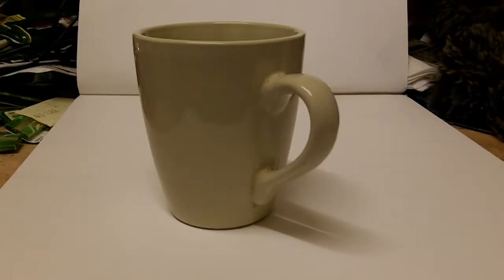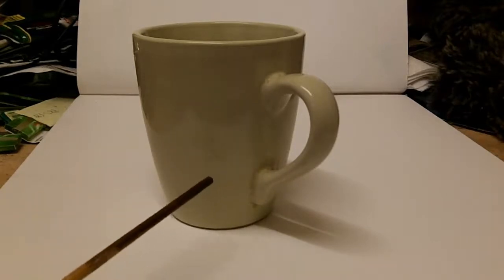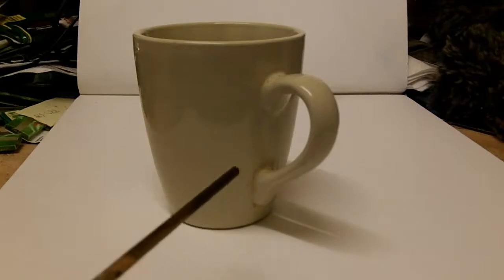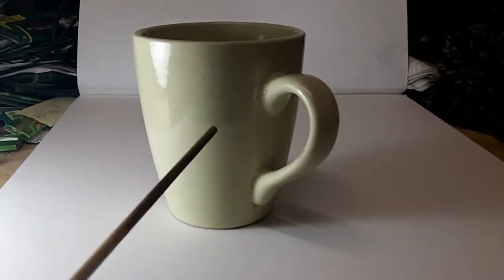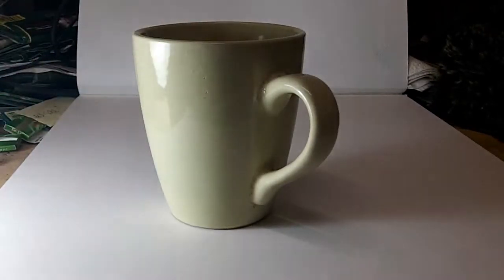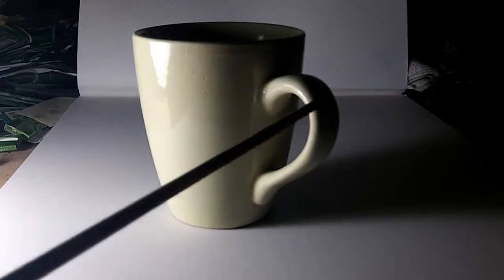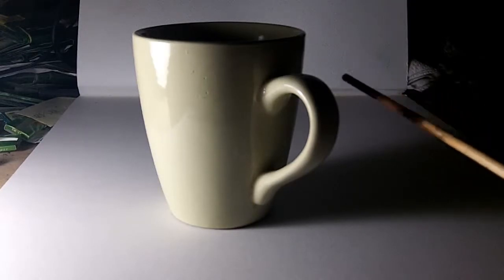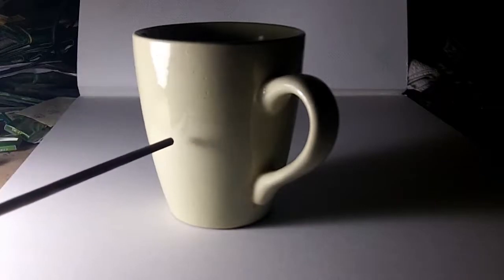Lighting in drawing, using a spotlight.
In this video I am going to show some different effects that can be obtained from using different types of lighting on your subject when doing your drawing. Three different types of lighting one from above, one from the side with a spot light and also one just from the side with a spotlight.

Hello and welcome to this video where I am going to explain some basic information about lighting and lighting your subject for drawing. As you can see this is a cup, nothing special about it, it's just cup but you can also see or should be able to see that there is a shadow here on the surface. This means the light is coming from this direction, is coming from the ceiling, from a fluorescent tube which is a diffused light. It's not are a specific, focused light like a spotlight or something of that nature.

You can see that it is slightly lighter around this area here, that is because this white area below the cup is reflecting onto it and other things in the room are reflecting across here. The one thing to notice is there is a light line across the top of the cup there, there is a highlight there, there is a highlight there, there is a highlight on the handle, there is a light line along handle. These are things that make it distinctive and these are the areas you need to look at when you're drawing a subject of this nature.

Now what I am going to do is, I am going to  put a spotlight onto it.

Now the whole thing changes this becomes darker around the top, this becomes very much lighter. There is a highlight their on the surface and this is much darker down this side, this is much lighter here, this lighter area against that like darker background makes this stand out and makes it more prominent. This darker area makes that more prominent as well, also because the light is coming from this direction in this way, it's making this darker area here, an it's almost in a line. Although it is a faded line it's almost in line because the light is coming from the direction of the spotlight and there it's going past the edge of the cup so it's not reflecting off that side of the cup, and as it comes further round it gets darker by there, is really quite dark, much darker than the is by here because there's less light hitting it. Because it's opposite,  behind this part which is being lighted or lit. It's behind this part that's being lit, making this part darker, now I will turn the main light off, that is coming from the ceiling and it will take an even more dramatic effect.

Now it is very dark  but also these marks or these dark areas are in the same pace as they where when the main light was on, that shadow behind the cup is much bigger and much more prominent, much darker. This gives you a lot more information and helps you to draw this cup much better, if you can draw those darker areas, as dark as that, an as light as that, then that gives you a lot of contrast in your tonal variation. You can go from a medium mid tone here to an almost black there but if you look along the edge there, there seems to be like a white, like a white glow. If you can see on the camera, that helps to define the difference between that and the background  because the backgrounds slightly grey and that's a lot darker, an a lot grayer ,almost black or it looks that way in the camera. An lighting subjects with a spotlight can make them really more dramatic and it's worth experimenting with when you're doing your drawing because it actually gives you more information about the light in the subject .

You can see that there is a reflection there, a highlight, an there is a reflection there and coming down the side here, these all elements that will make your drawings seem more three-dimensional, and make it seem more realistic, and because the information is there in the subject that you are looking at it makes it much easier to reproduce that onto a piece of paper when doing your drawing.

I hope this video has been helpful to you and I hope that you do actually have a try and test out some drawing techniques using a spotlight. Thank you very much for watching and goodbye.